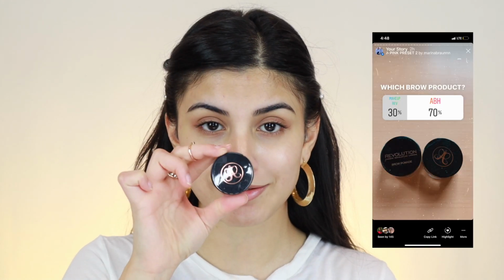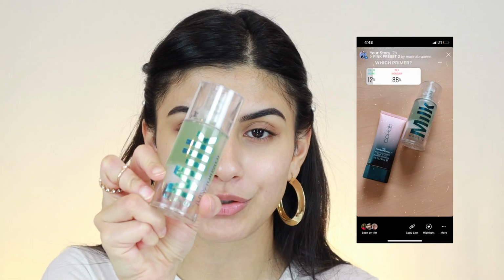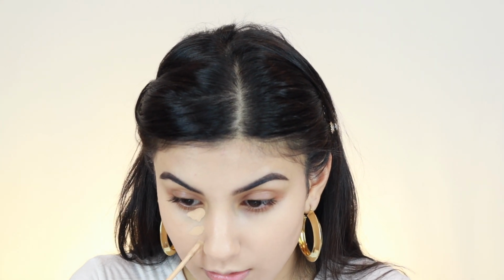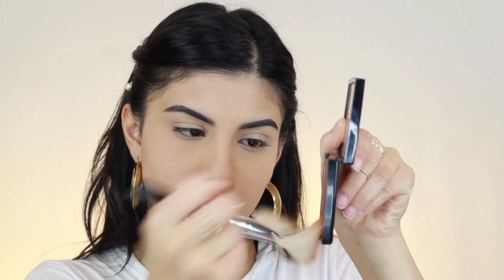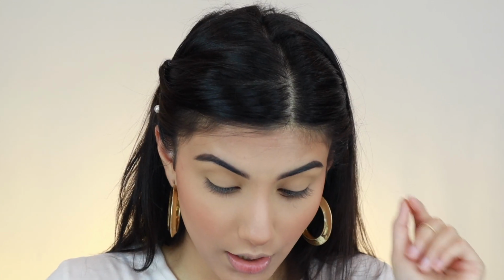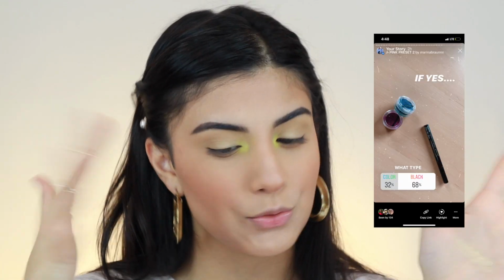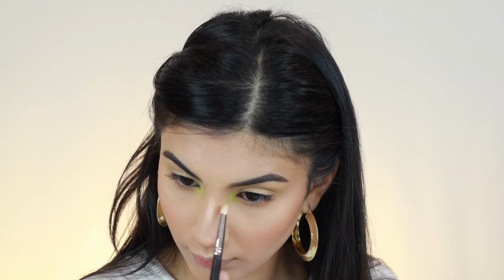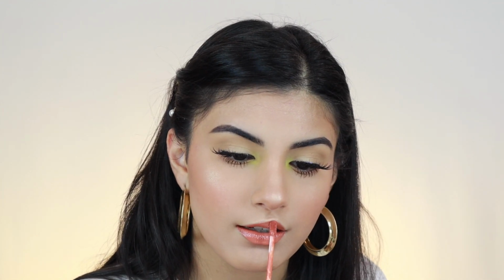I LET MY FOLLOWERS ON INSTAGRAM CHOOSE MY MAKEUP || SABU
Hi loves! Soooo I let my followers on my Instagram choose my Instagram, and I have to say, I found some new products that I love so let's give them a round of applause :) We're back on YouTube so stay tuned for more.

OUTFIT DETAILS:

EARRINGS: Fashion Nova
RINGS: Forever 21
TOP: H&M

PRODUCT DETAILS:

hehe this time around you'll have to watch the video to find out :

FTC - This video is not sponsored, all our opinions are my own and 100% honest